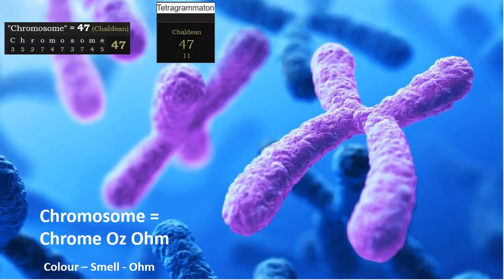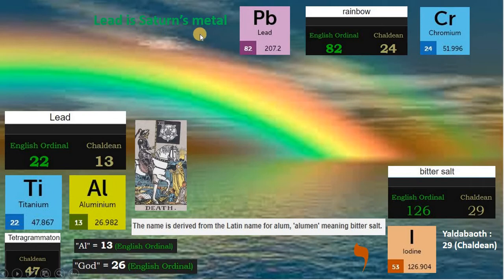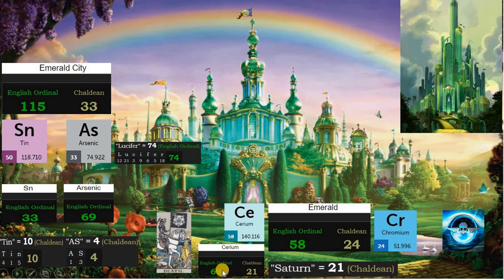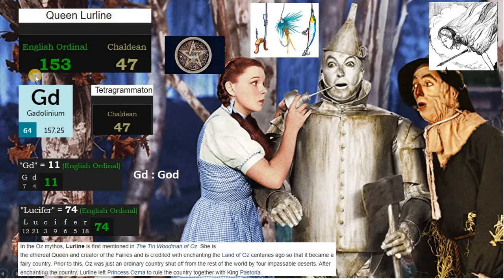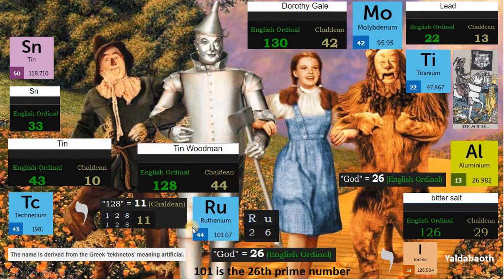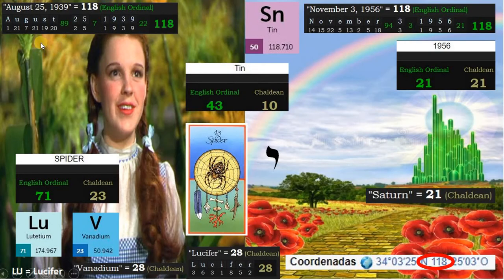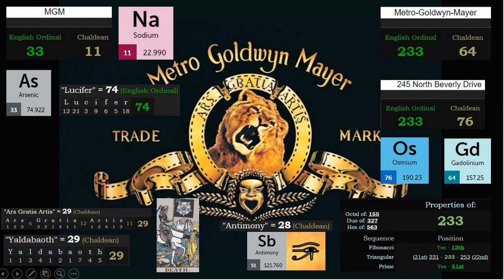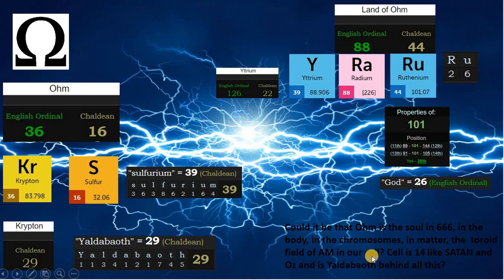Decoding Chromosomes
What information can we get about our chromosomes using decoding techniques like numerology and alchemy?
All this is related to the Land of Oz.